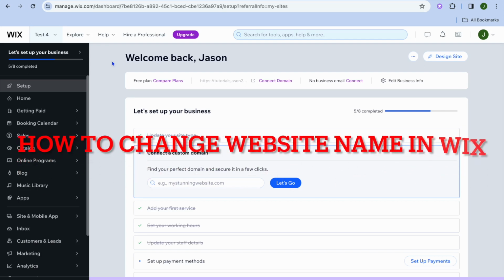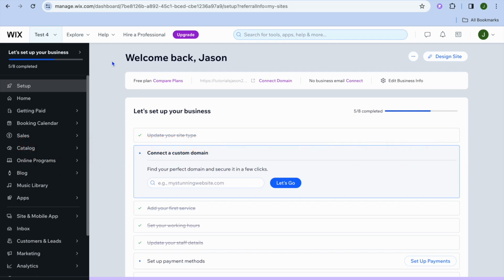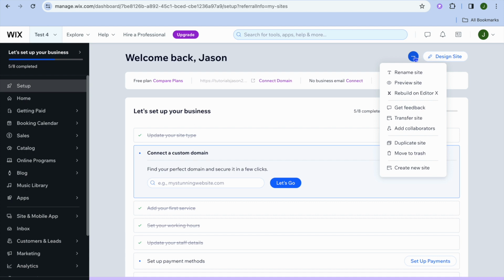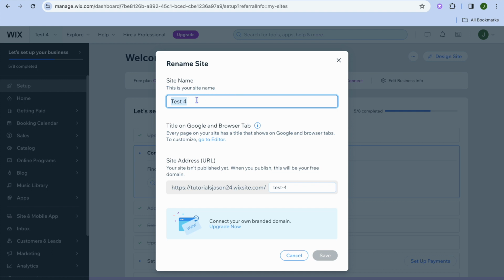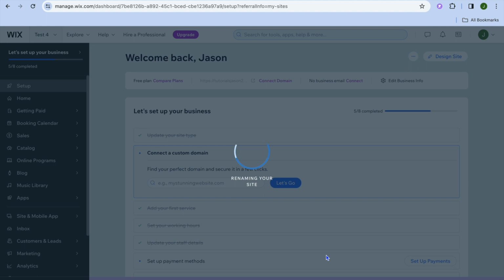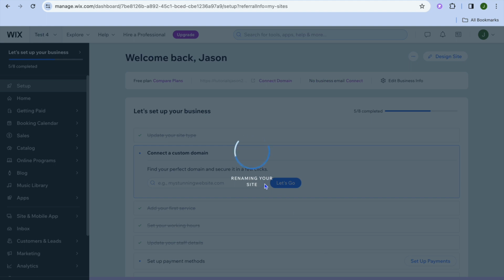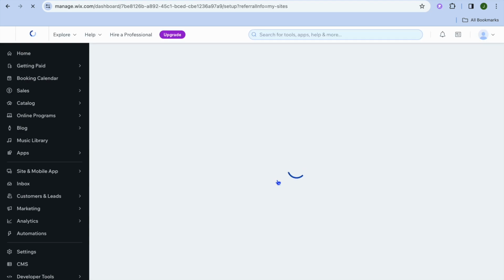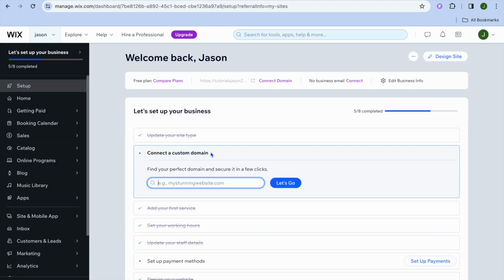HOW TO CHANGE WEBSITE NAME IN WIX